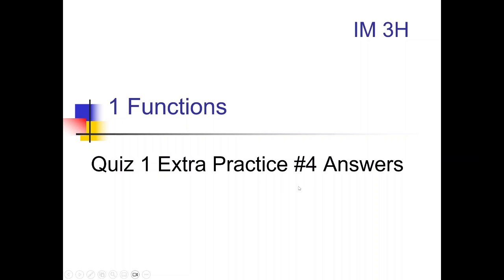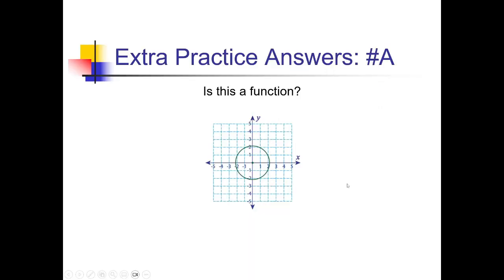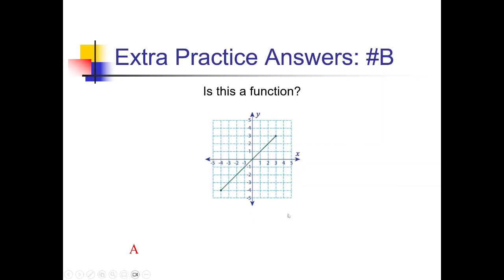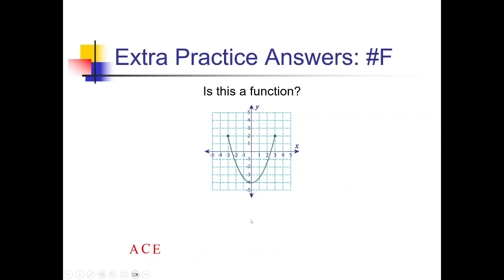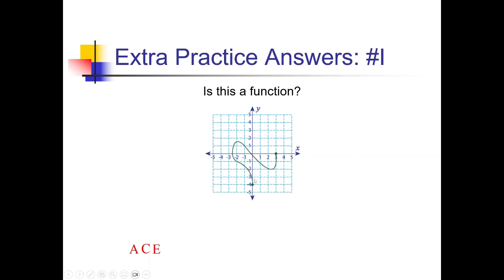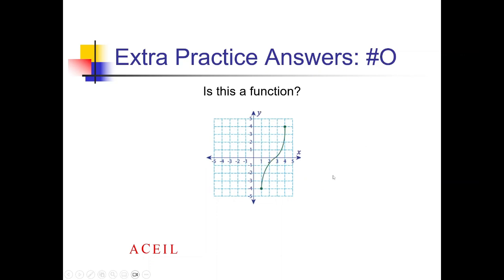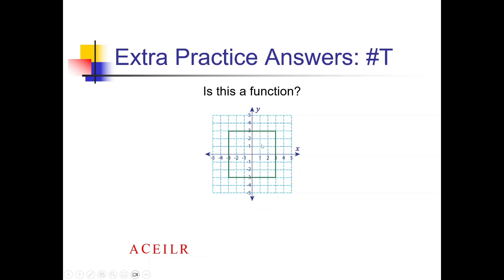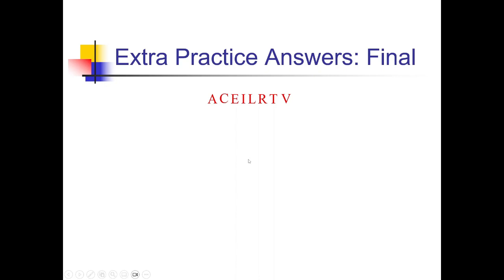Function Analysis, Operations and Composition Review Problem Set #5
Worked problems showing how to find domain and range, whether a relation is a function, intervals of increase and decrease, evaluate functions, add, subtract, multiply and divide functions, and evaluate and simplify composite functions.

Go here for a PDF and handout to go along with this video